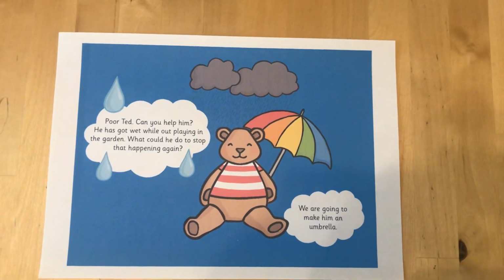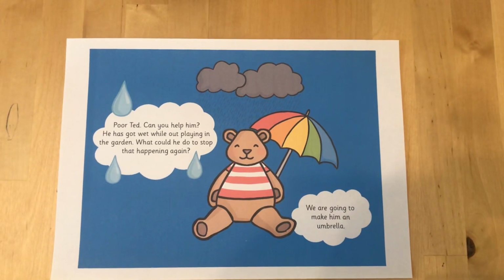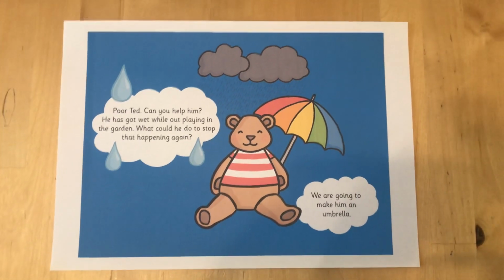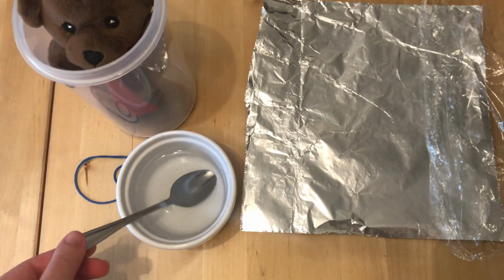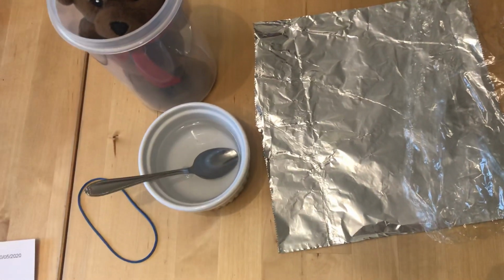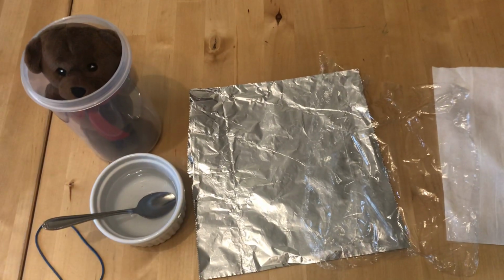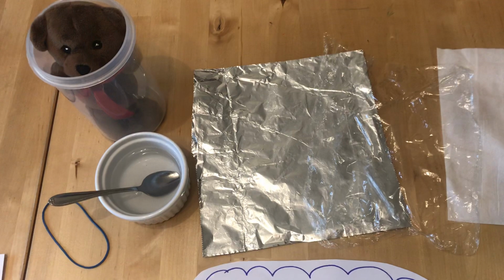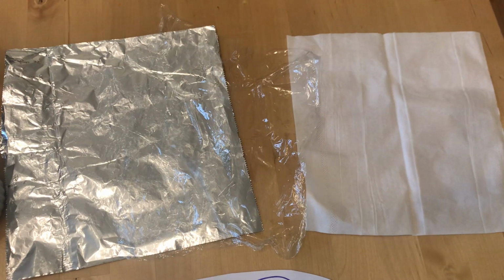Year 1 science investigation part 1